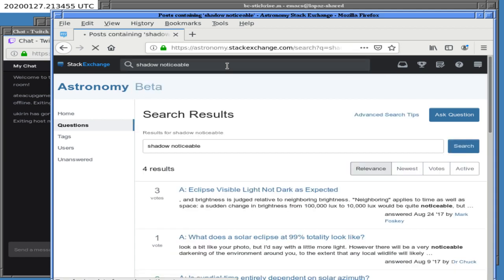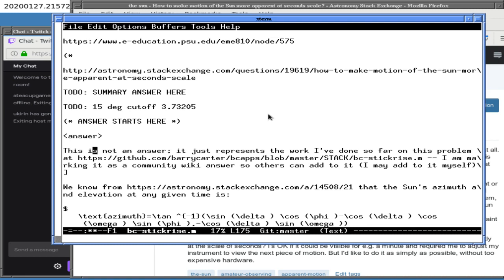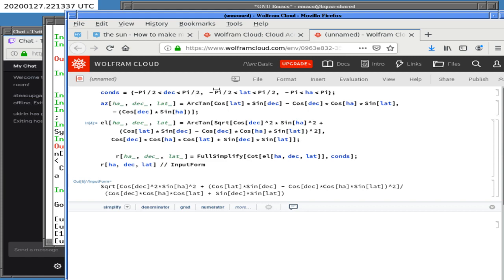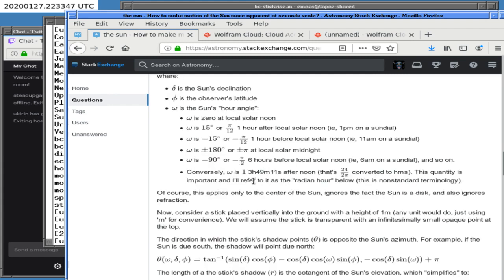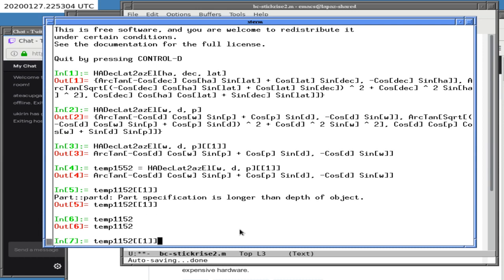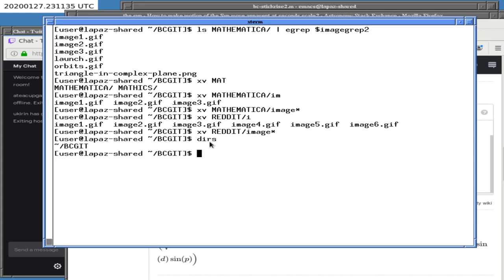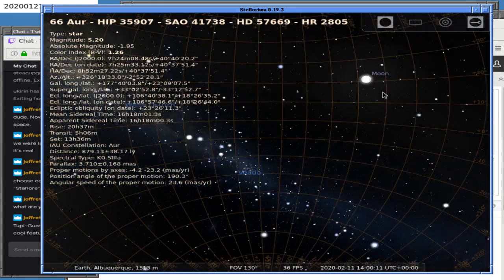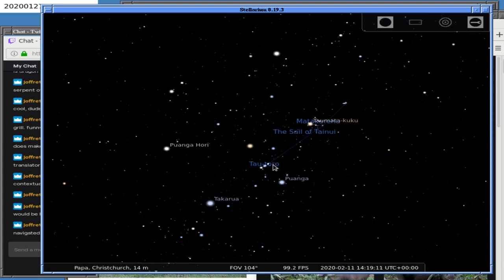How fleeting the shadows are 27 Jan 2020 m17Kyh8HT9U